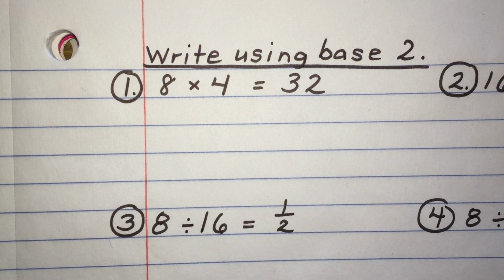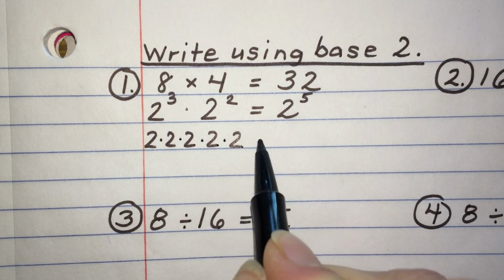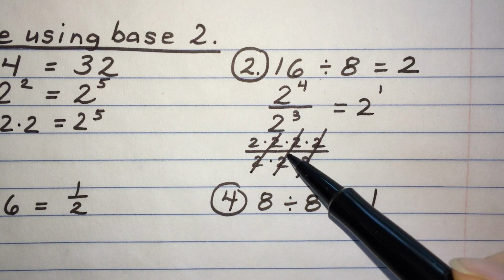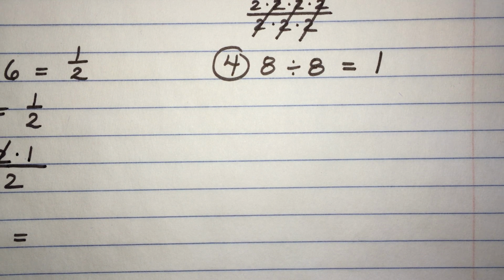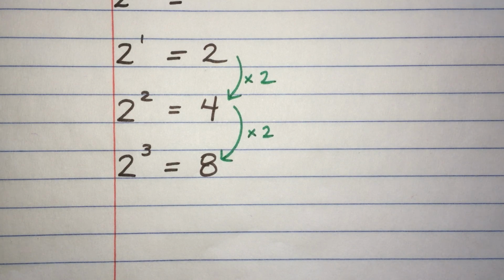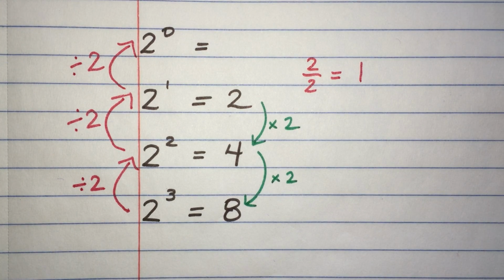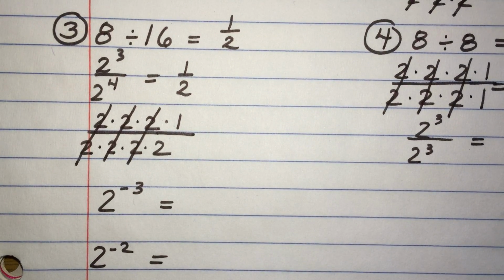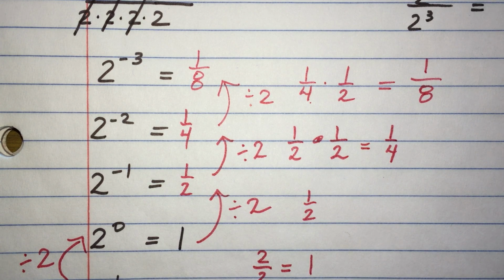Expanding and Simplifying Exponents - Base 2